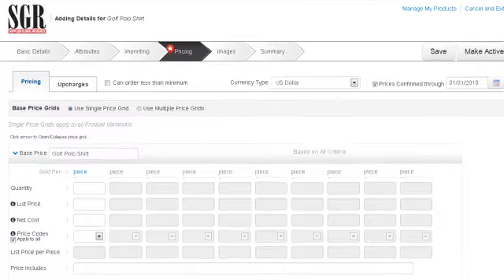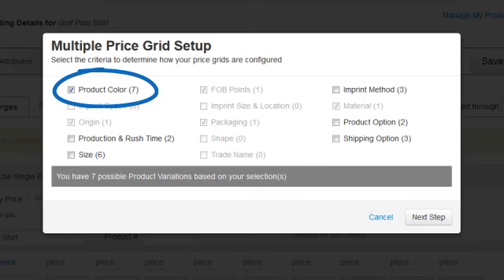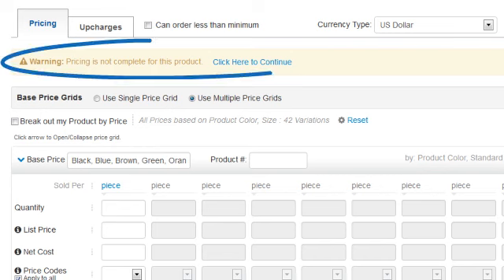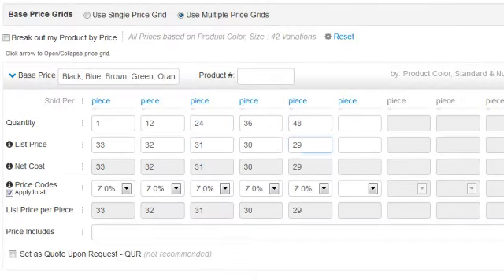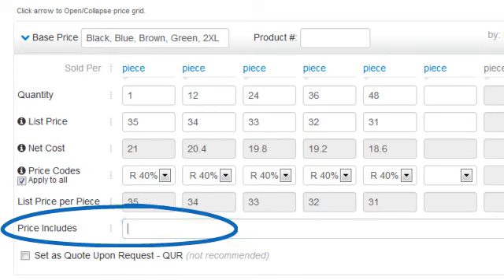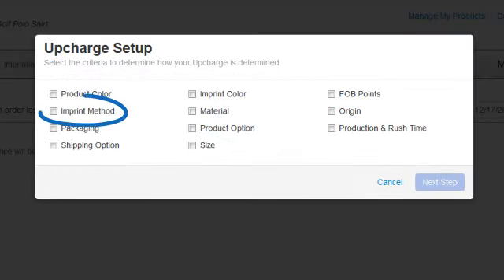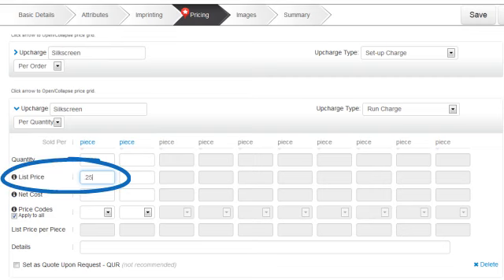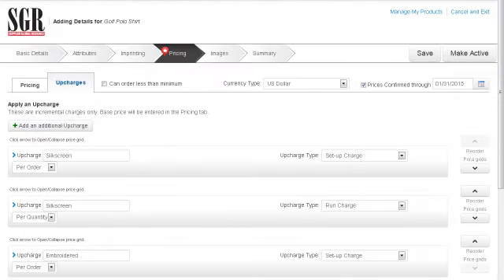SGR Updates - Adding a Complex Product - Part 5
Learn how to add pricing for a more complex product in SGR Updates using multiple price grids and upcharges.